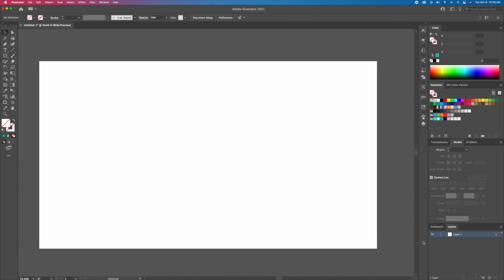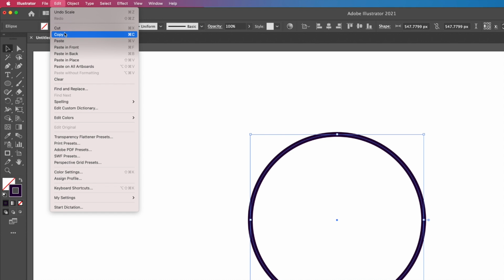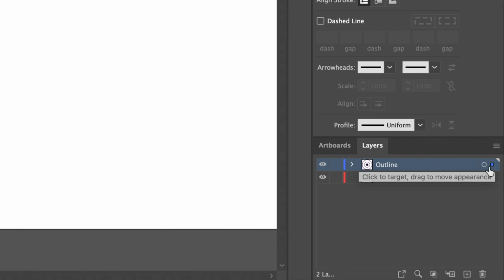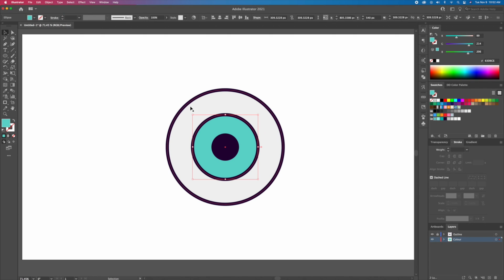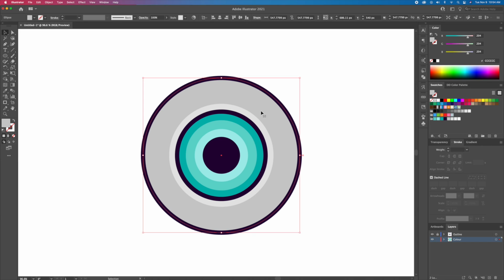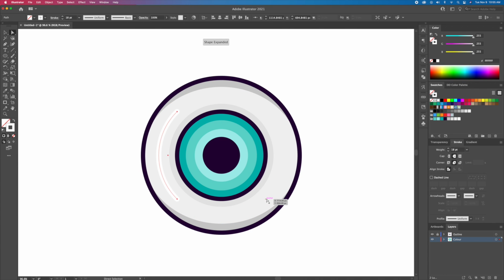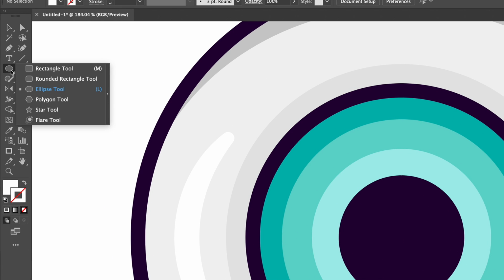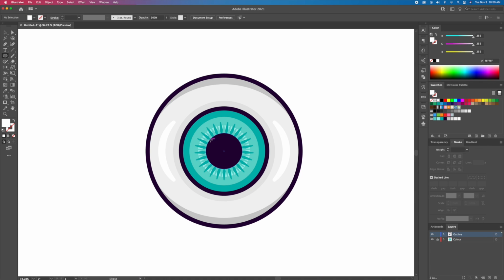Adobe Illustrator Beginner Tutorial - How to Draw Eyes (HD)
How to draw eyes as a flat design in Adobe Illustrator CC!

This step by step illustrator tutorial is perfect is you're a beginner or an advanced designer looking to polish some techniques.

In this video tutorial I will teach you tools like the shapes, shape builder, the pen tool, creating and organizing layers, curvature tool, and more to create stunning illustrations in Adobe Illustrator CC.

Cheers!